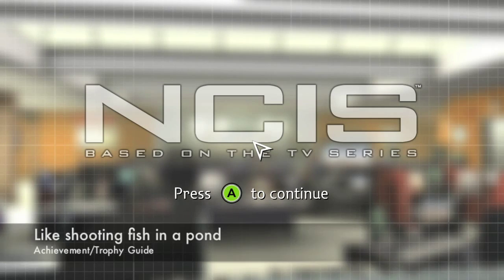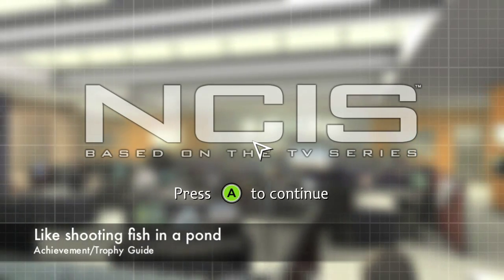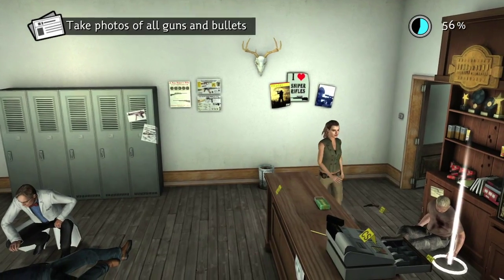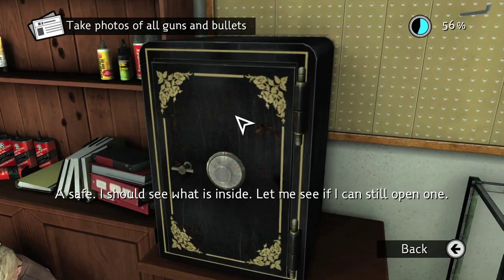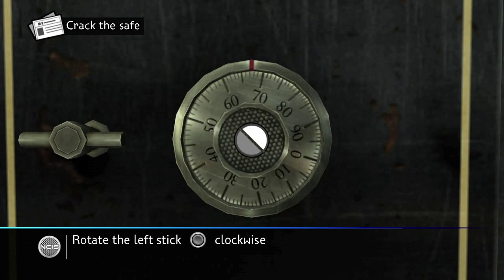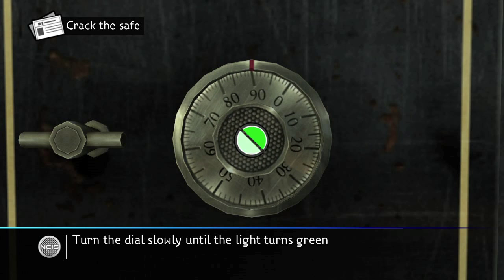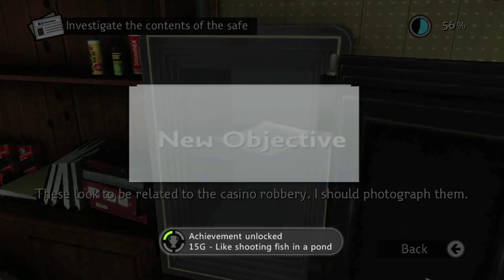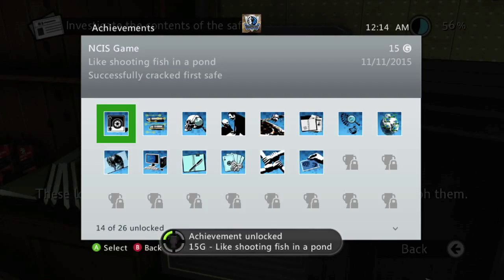NCIS - Like shooting fish in a pond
Like shooting fish in a pond - Successfully crack first safe.